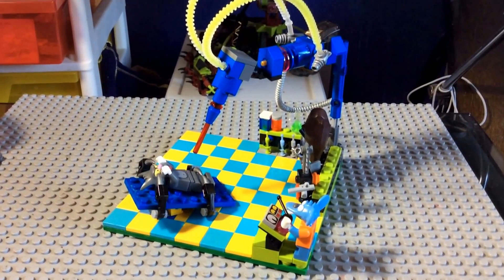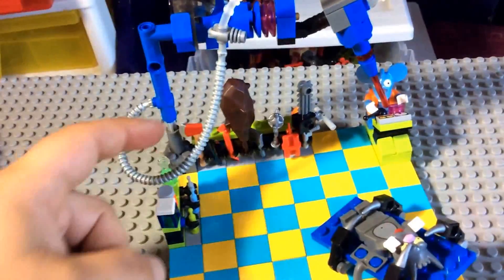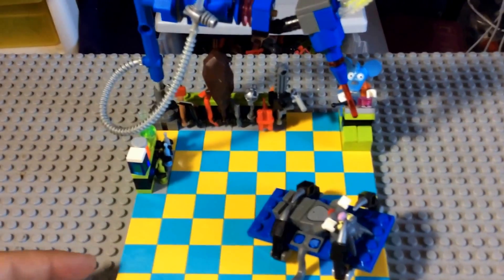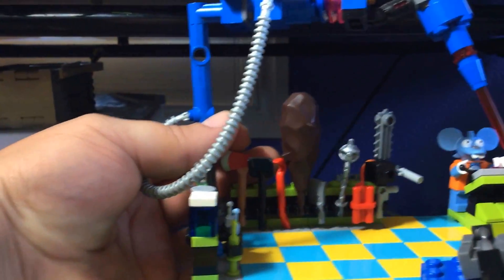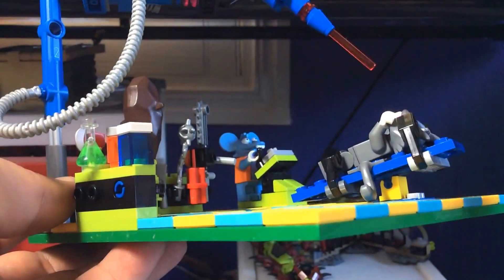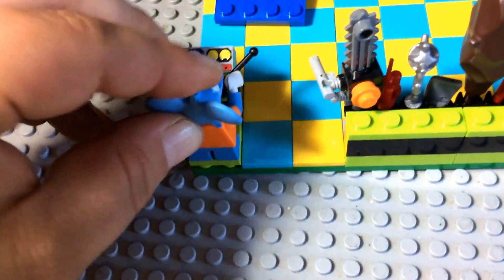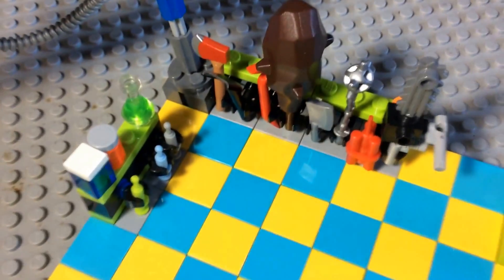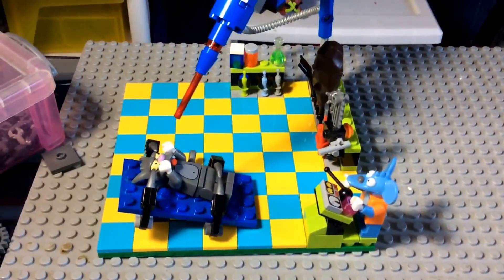Lego Itchy and Scratchy moc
Lego the Simpsons Itchy and scratchy lego collectible minifigures moc